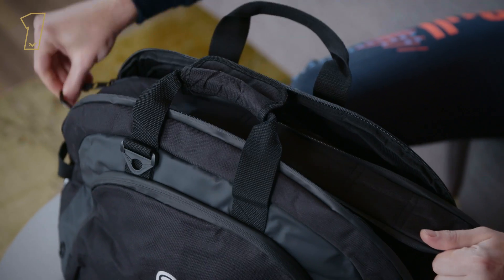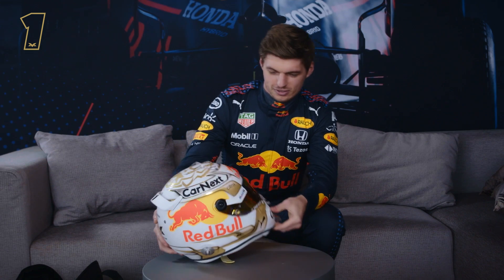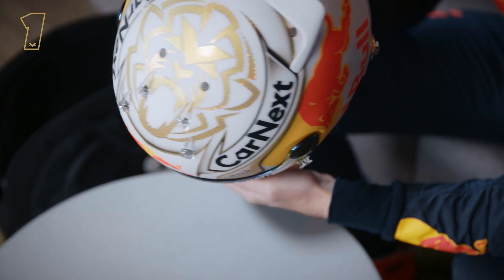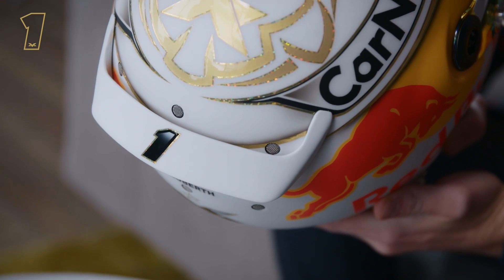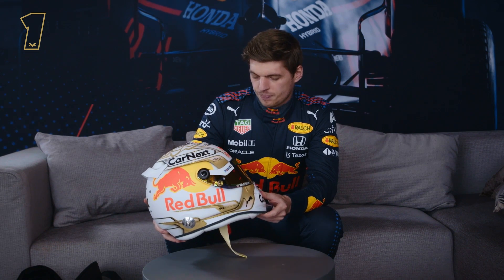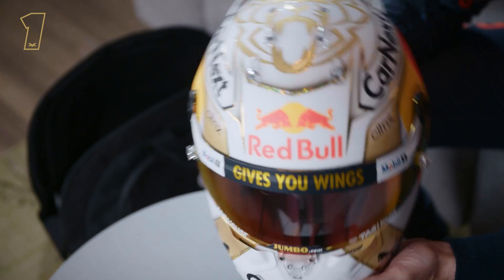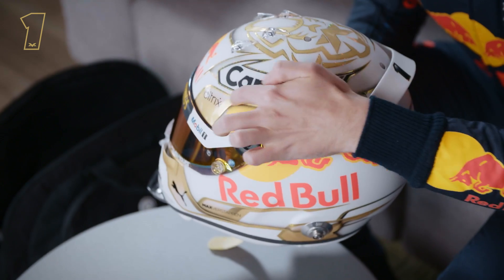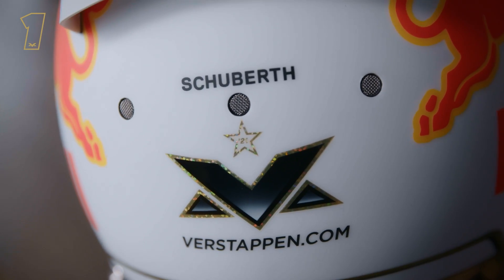Max Verstappen reveals his 2022 helmet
1:2 & 1:4 scale models of the 2022 season helmet will be available soon. Pre-register now to make sure you are the first to know.